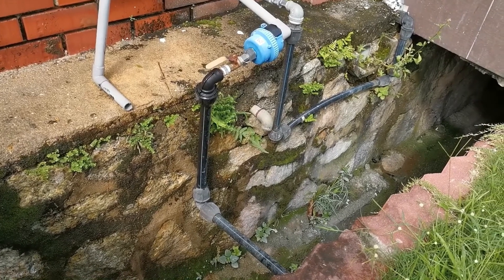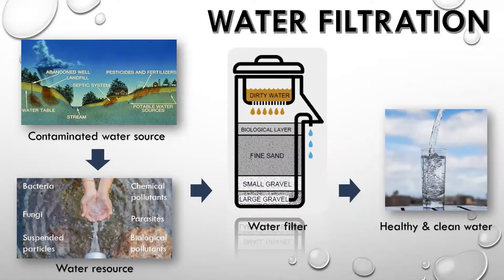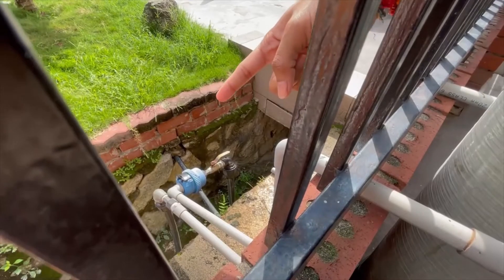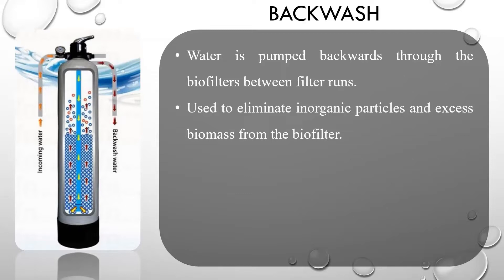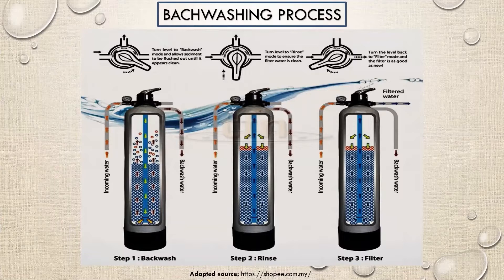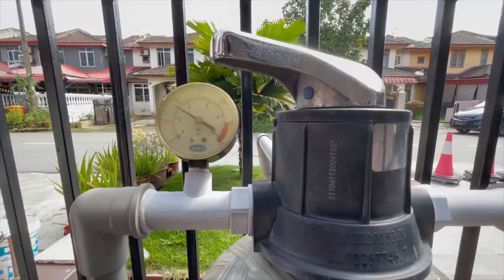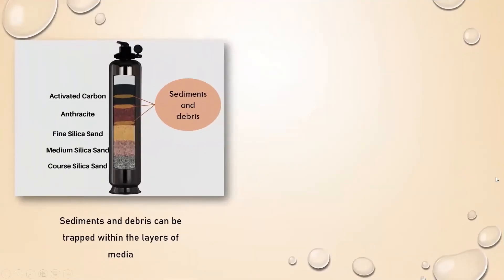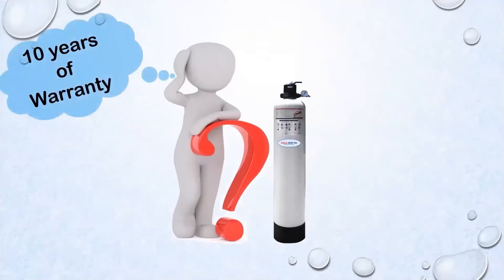Outdoor Water Filtering System (Sand filter)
Given an interesting video in the operation and maintenance of an outdoor water filtering system or known simply as an outdoor sand filter. This video is the result of the efforts done by Mithula Anamaly, a final year project student majoring in a bachelor's degree in Industrial biotechnology at Universiti Malaysia Pahang. Hopefully this video can help you understand more about your outdoor water filtering system.